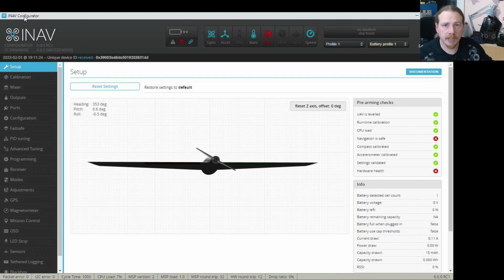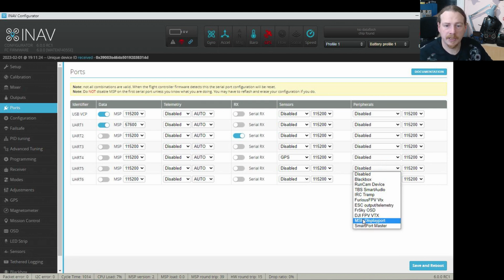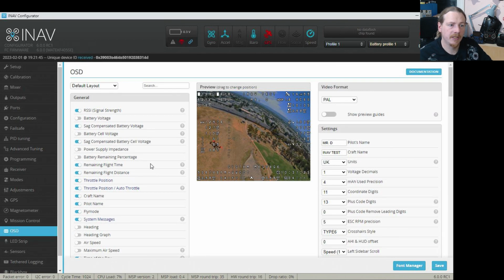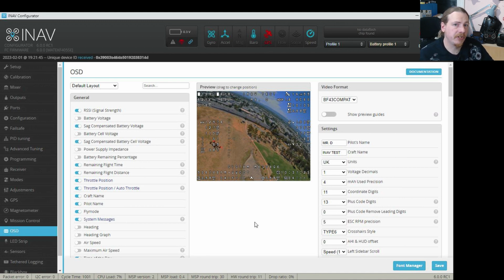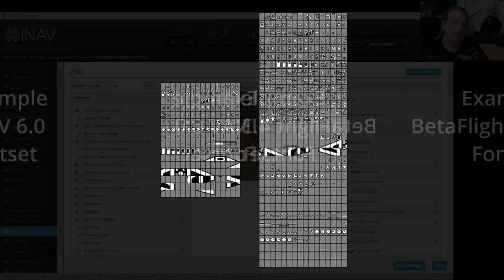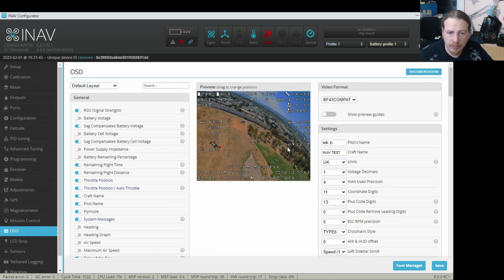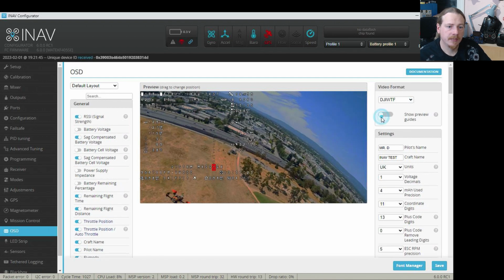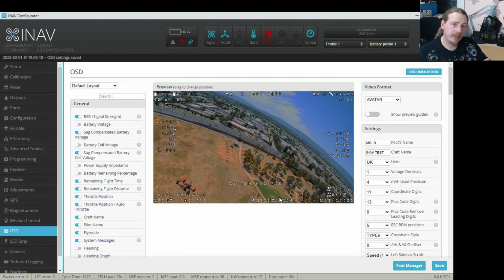How to set up HD FPV systems in INAV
In this video we look at how to set up your HD FPV video system with INAV. I'm showing how to set this up in INAV 6.0. But it will also work for older versions of INAV (4.1 as the oldest). This covers all systems including Caddx / FatShark / Walksnail Avatar, DJI (original, WTF, and O3), and HDZero.

✈️ Contents ✈️
00:00 Introduction
01:14 Setting up the ports
02:20 Setting up the OSD
03:02 Points about the DJI O3 setup
05:31 The other HD systems
06:36 Conclusion